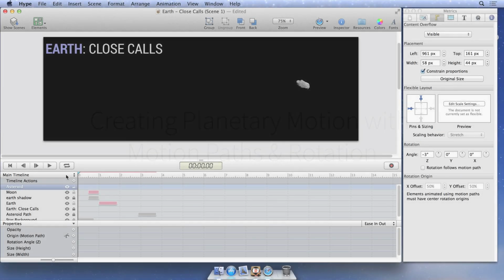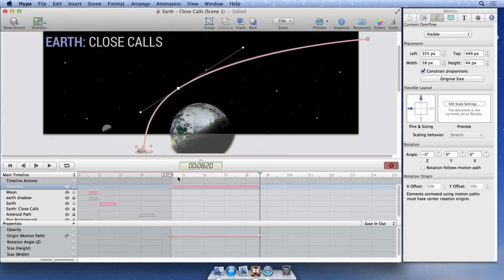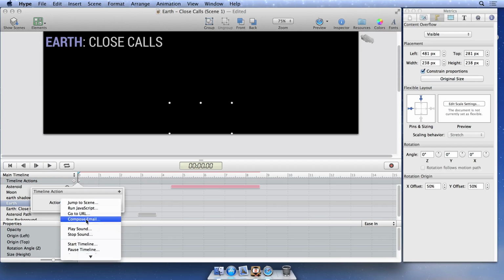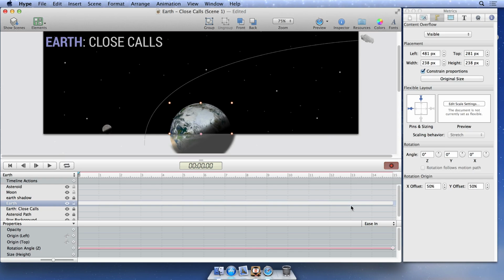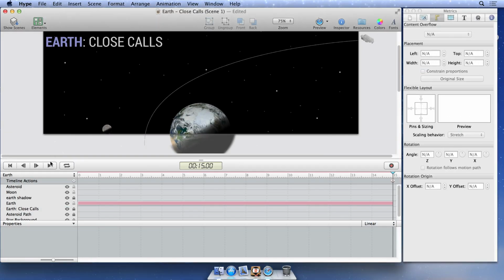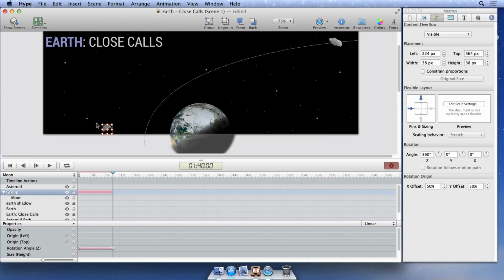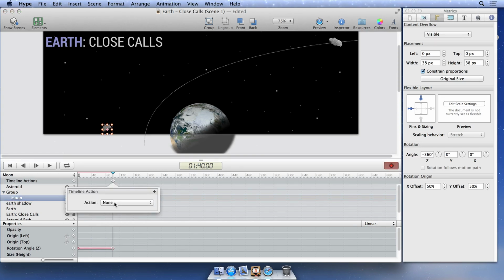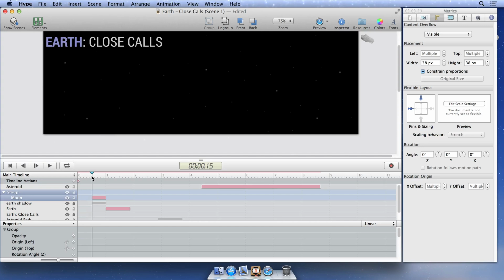Creating Planetary Motion with Motion Paths, Rotation, & Looped Timelines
This document demonstrates how to:
* build an animation with multiple timelines that loop independently
* create a motion path (to simulate an asteroid)
* change the point of rotation for elements so they rotate around a fixed point